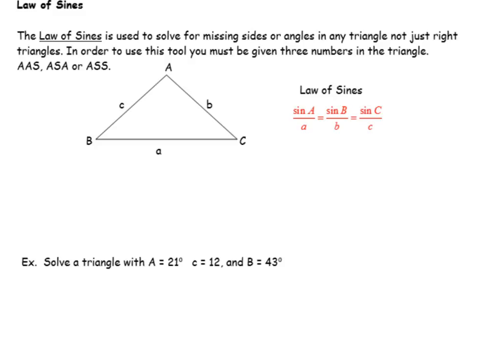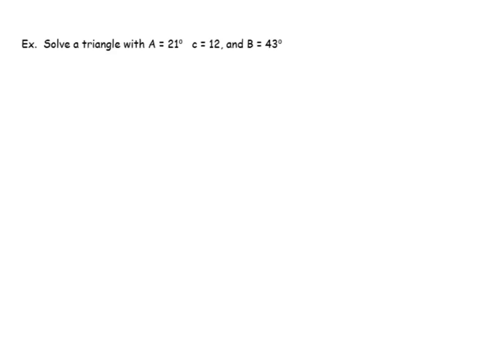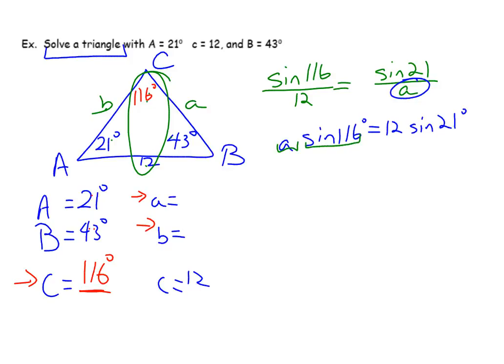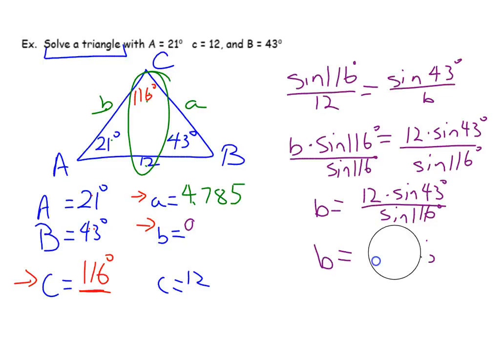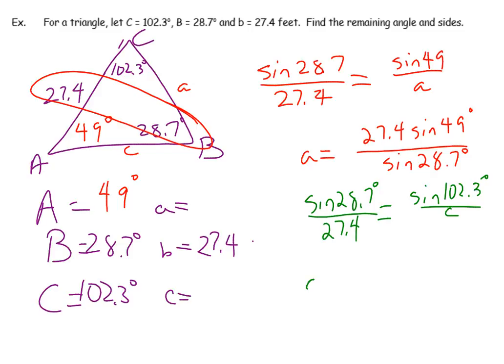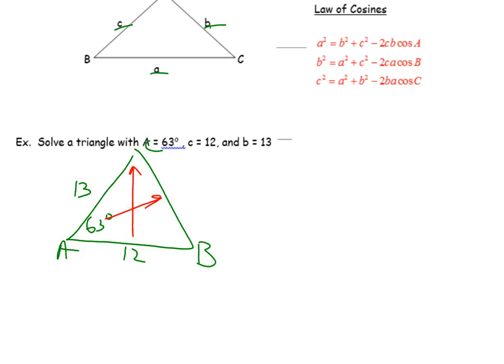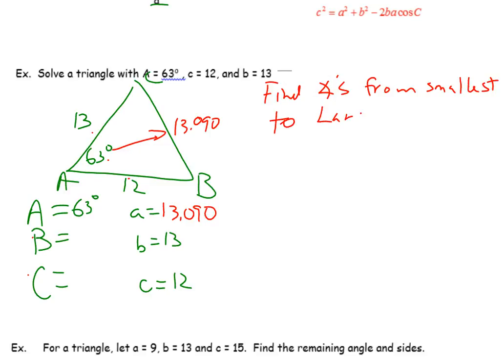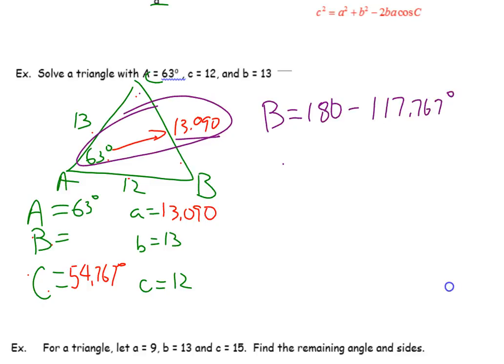Laws of Sine and Cosine